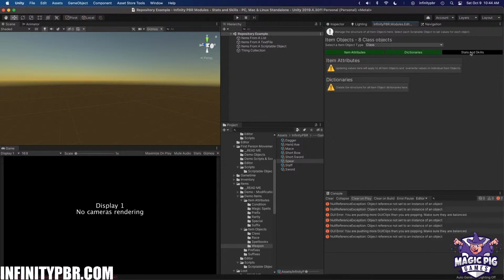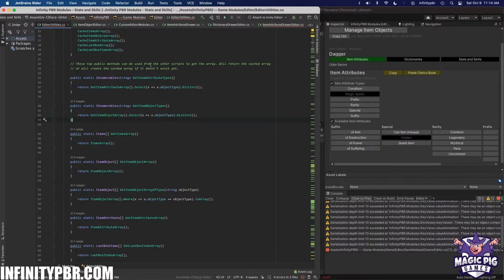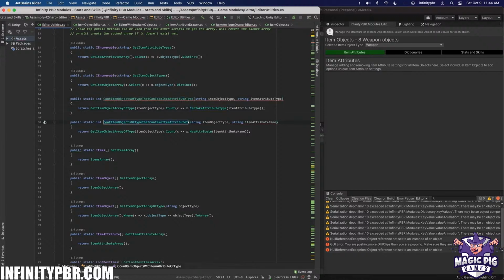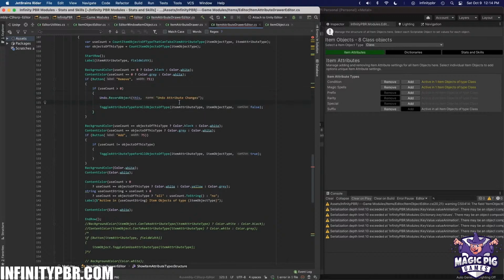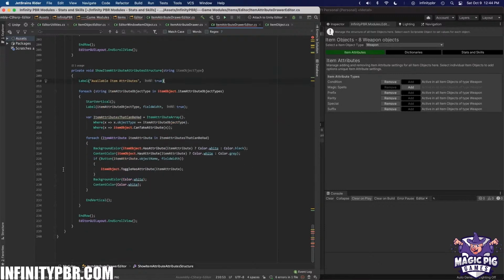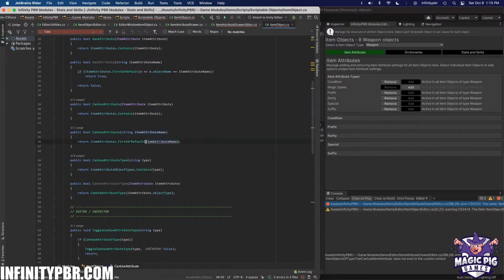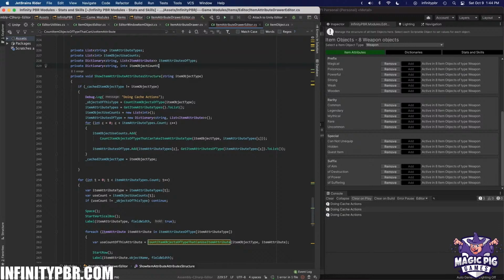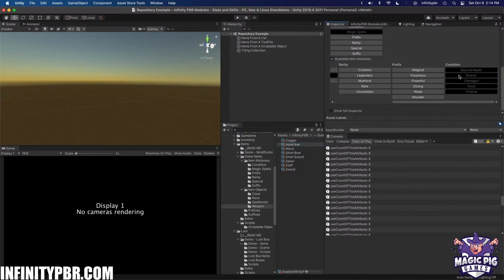RPG Game Dev LIVE (Reconnect) - #24 Join Infinity PBR / Magic Pig Games working in Unity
Today we're going to be doing more work on re-doing the Game Modules (Thanks Jason Storey!), and probably dig into some other stuff we just put in during recent live streams. I'll showcase at the start what I've done between now and the last Legend of the Stones live stream.

Like the art? Check out the Infinity PBR assets available on the Asset Store

Come join as I work on the epic RPG "Legend of the Stones" live on YouTube!

I use the Infinity PBR assets in this project, along with other assets from the Asset Store. for all the pretty things.